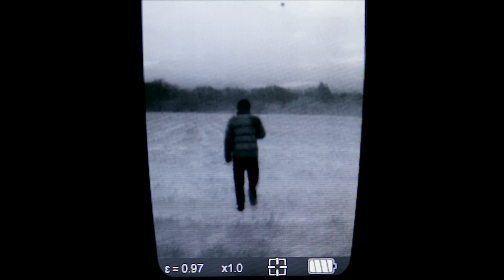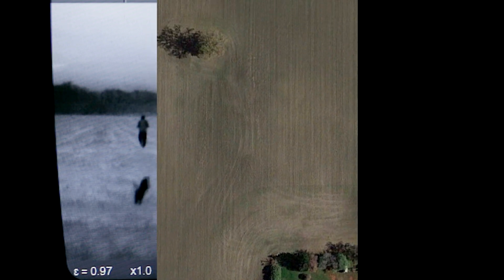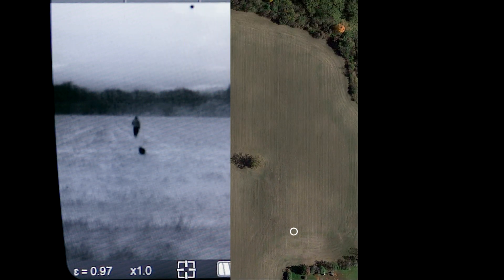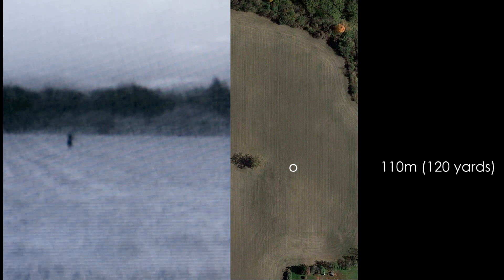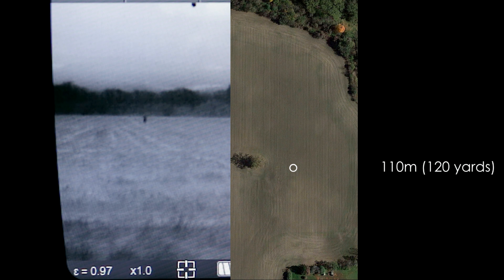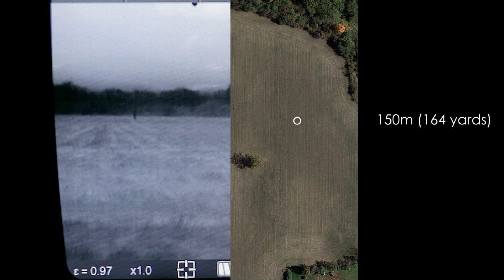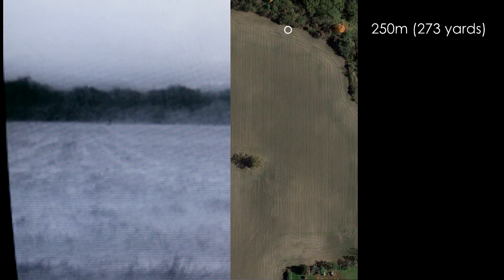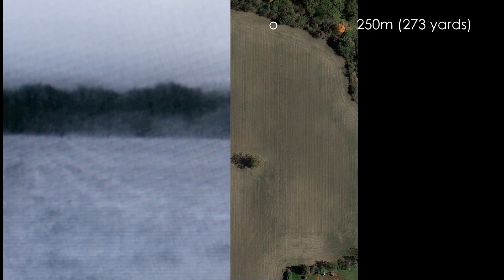Seek Thermal Reveal Pro Range Test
Seek Thermal Reveal Pro
Seek Thermal Reveal
Seek Thermal Compact
Seek Thermal XR

For Canadians
Seek Thermal Reveal
Seek Thermal Compact
Seek Thermal XR

My Camera
My Microphone

Testing the maximum range of the Seek Thermal Reveal Pro.